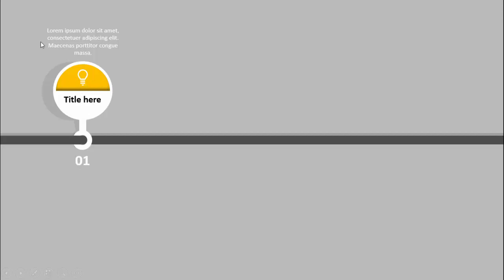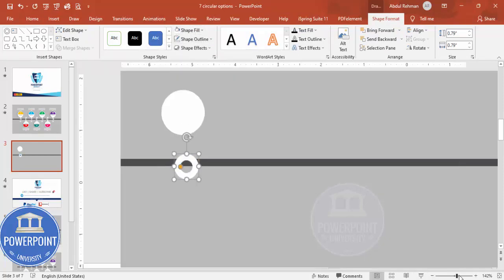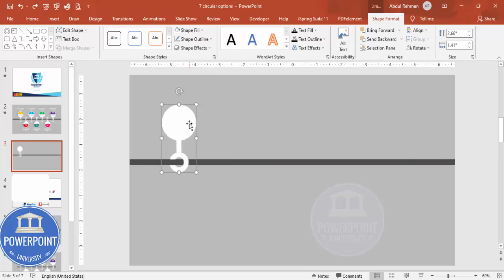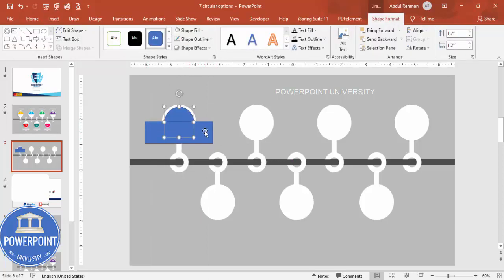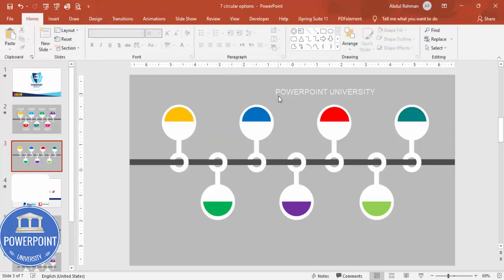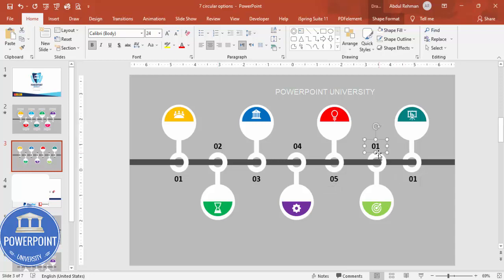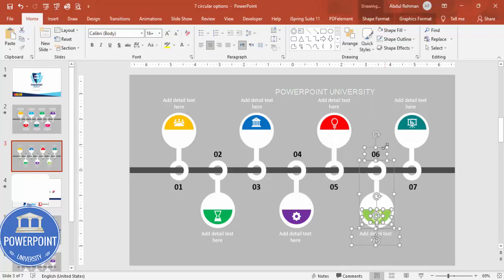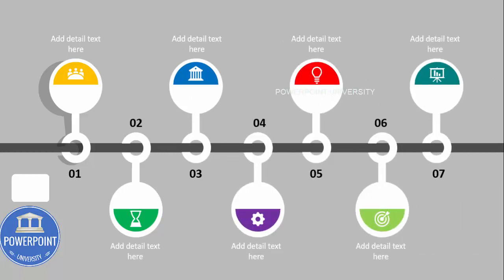Create 7 Options Infographic Slide in PowerPoint. Tutorial No. 918